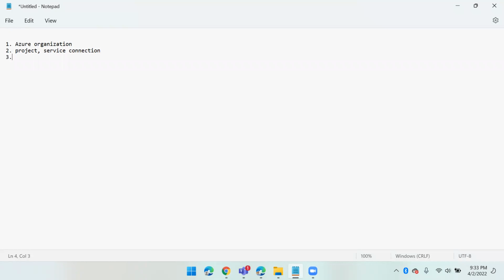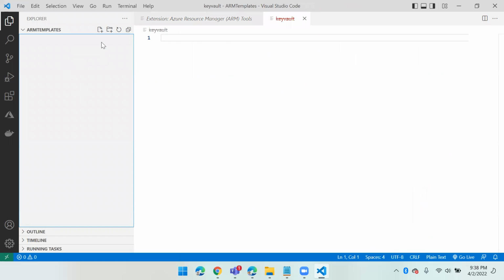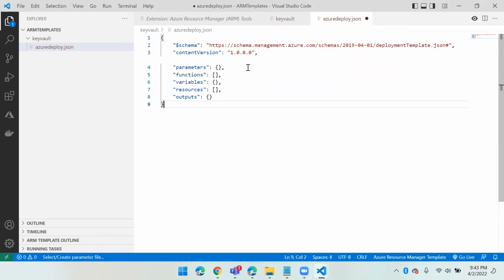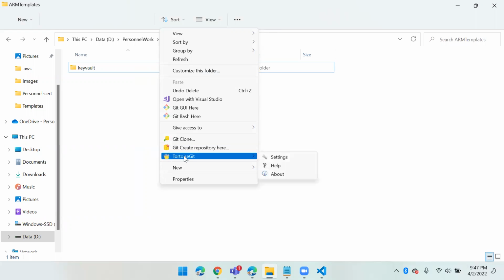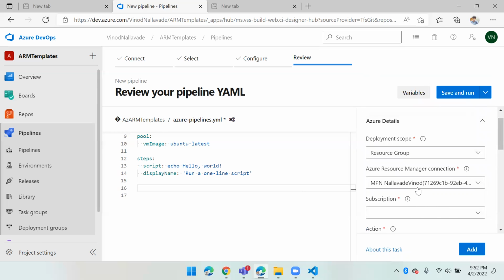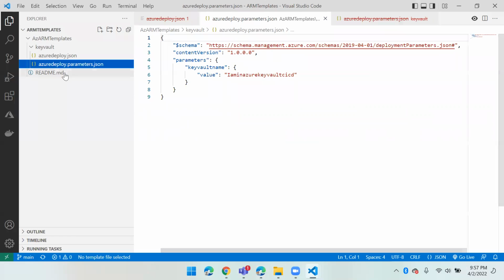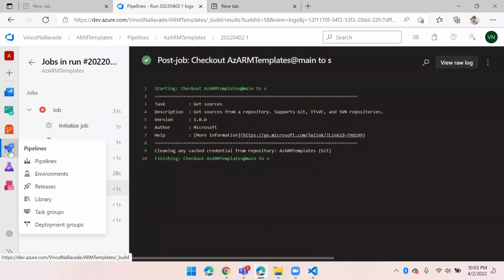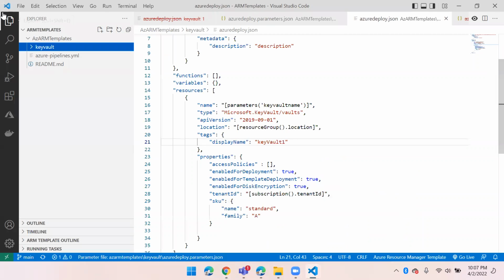Integration of Azure ARM Templates with Azure Pipelines | CICD | Az-400 | Azure DevOps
In this video I have explained how to create ARM template and CICD for Azure ARM Templates